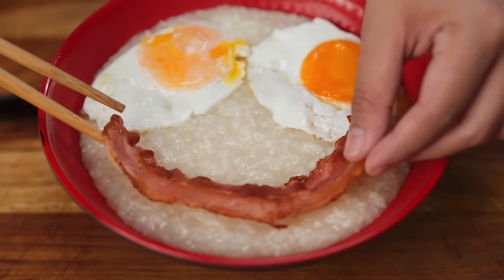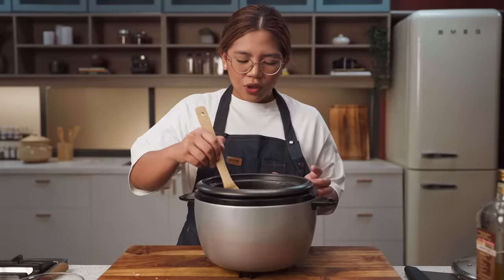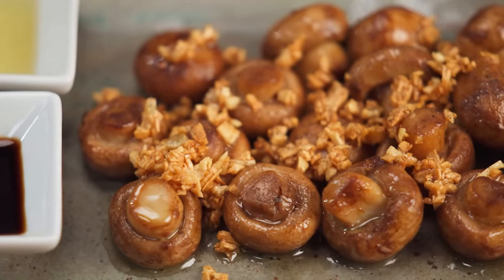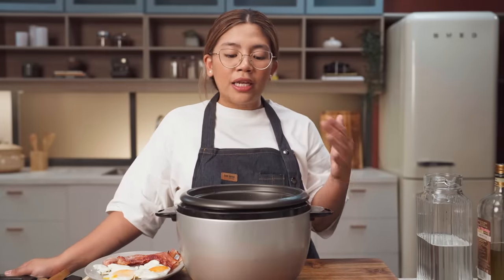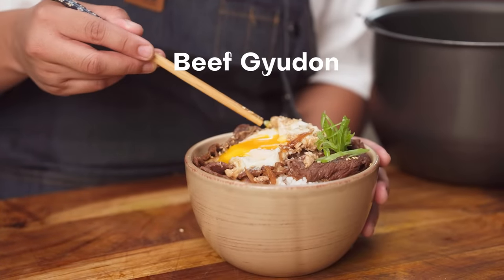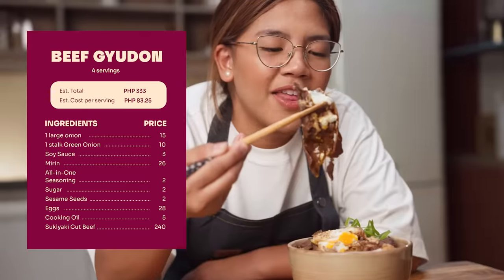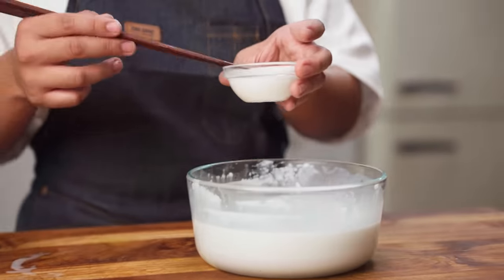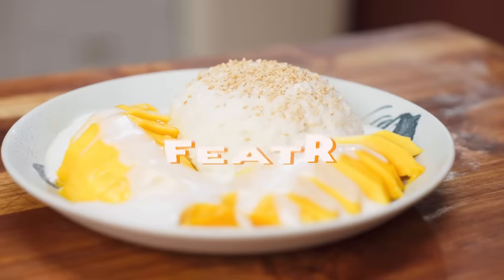RICE COOKER MEALS ON A STUDENT BUDGET (with Abi Marquez)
Are you struggling to cook delicious meals in such a small kitchen? Abi Marquez is here to share her favorite rice cooker recipes that are budget friendly and are easy to prepare in just a few minutes!

We’re also learning some simple cooking techniques that can elevate your from sautéed mushrooms, rice porridge, beef gyudon, to mango sticky rice—you might just consider your rice cooker to be your best friend after watching this video!

Jump to:
(0:00) Intro
(0:38) Mushroom ala Pobre
(3:42) Breakfast Porridge
(6:24) Beef Gyudon
(8:29) Mango Sticky Rice, Outro

Harold Singzon - Story Producer
Mary Lournette Baligod - Story Producer
Kleo Balares - Editorial Producer
Hans Rivera - Multimedia Producer
Julius Rivera - Camera Operator
Martin Narisma - Food Editor
Kathryna de Bustos - Content Manager
Chester Velasco - Production Assistant
Kevin Amponin - Production Assistant
Dustin Dagamac - Colorist
Sofia Paderes - Graphic Designer
Kim Manuel - Graphic Designer
Roanne Salvacion - Accountant
Donalyn Aranda - Accounting Assistant